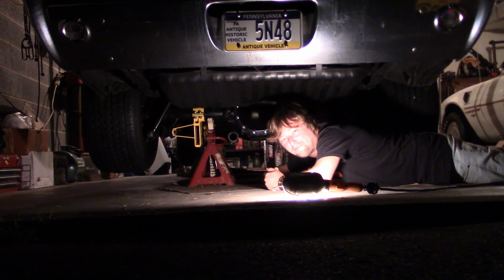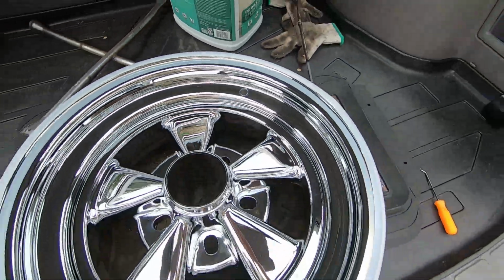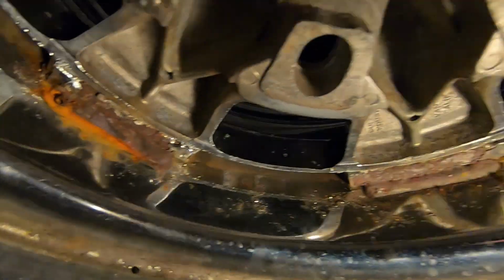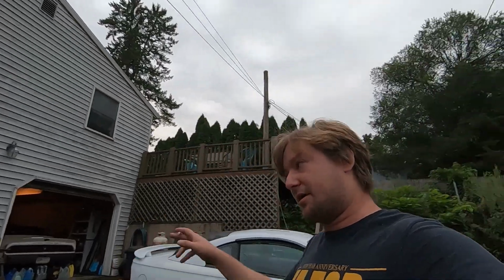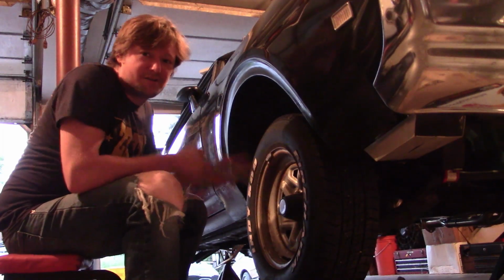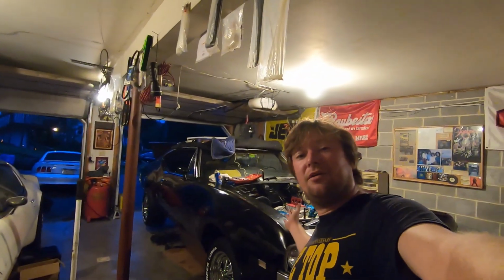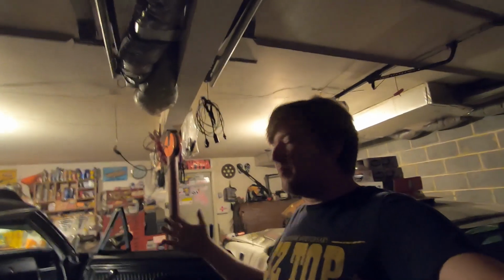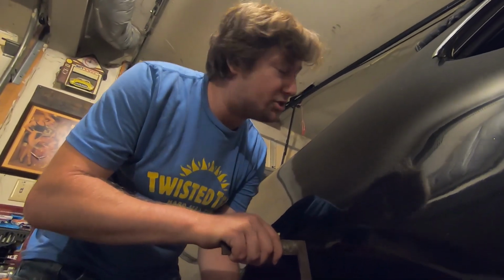How I Restored My Cragar Wheels To Look BRAND NEW!!!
In this episode I restore my Cragar wheels to look as good as new.
We are on a Roll... no pun intended...